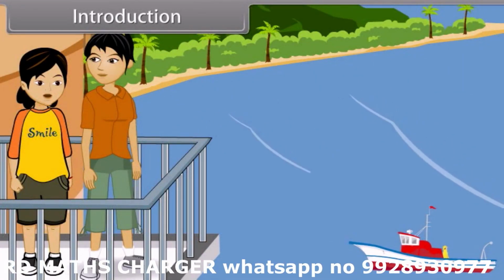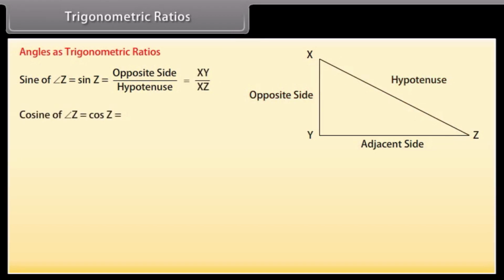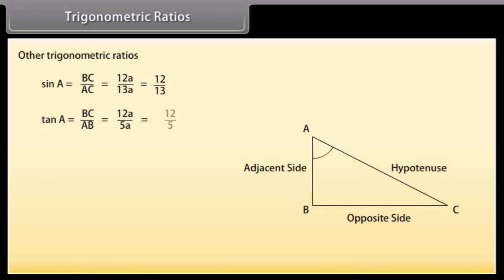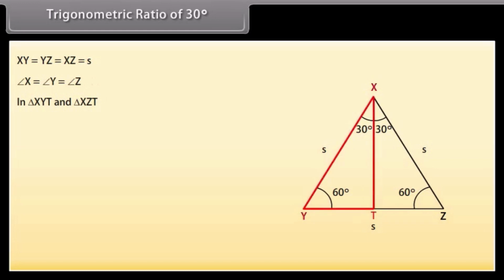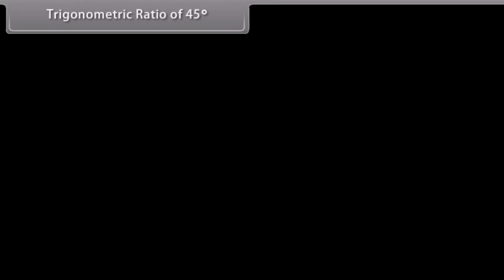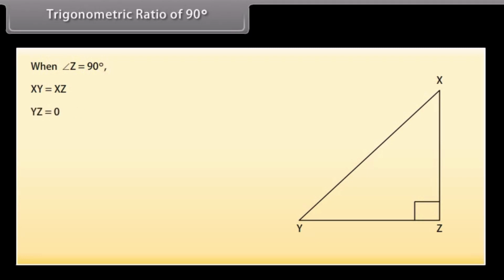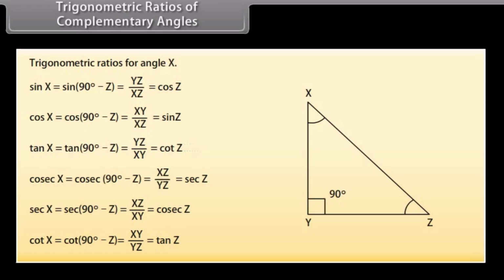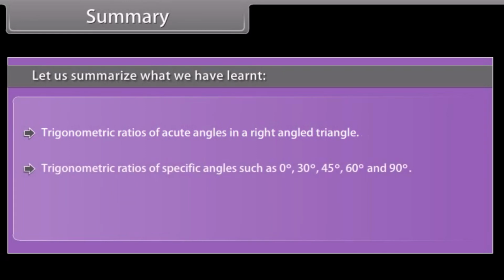उन्नयन कोण और अवनमन कोण क्या होता है ? What is angle of elevation and angle of depression in english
RD SIR WHAT'S APP NO - 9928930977

उन्नयन कोण और अवनमन कोण क्या होता है ? What is angle of elevation and angle of depression in hindi
avnaman kon in english
unnayan kon ki paribhasha
उन्नयन कोण और अवनमन कोण in english
उन्नयन कोण in english
उन्नयन कोण और अवनमन कोण में अंतर
उन्नयन कोण कितने डिग्री का होता है
उन्नयन की परिभाषा
अवनमन की परिभाषा

حل درس angle of elevation and angle of depression

trigonometry class 10 angle of elevation and depression
Which tag is most searched on YouTube?
Here is a list of some of the most popular and effective viral tags for YouTube videos: